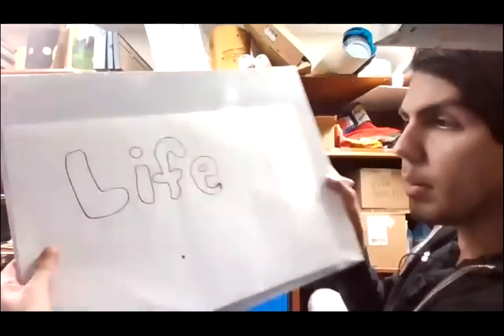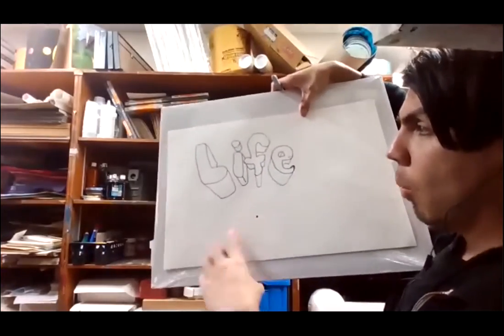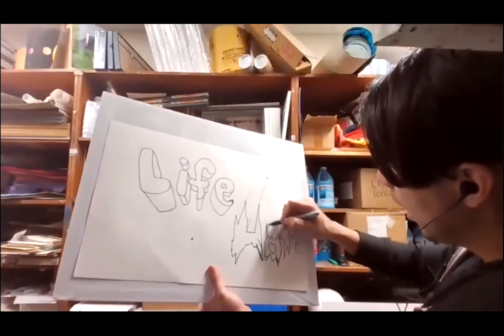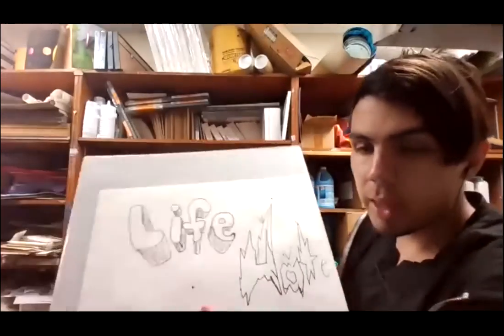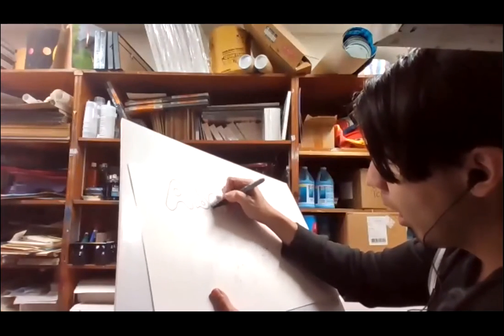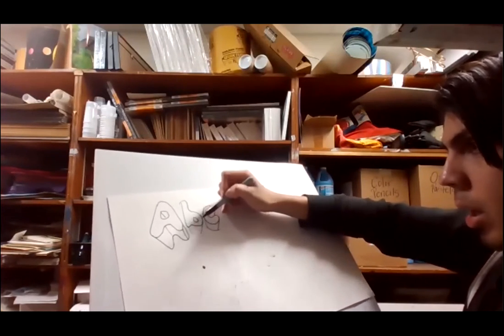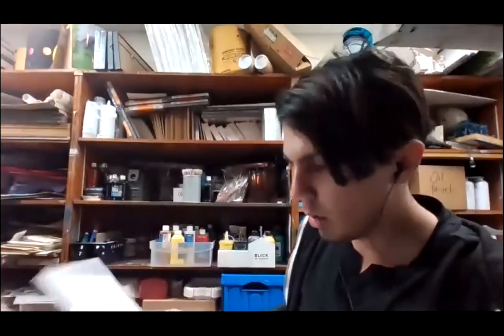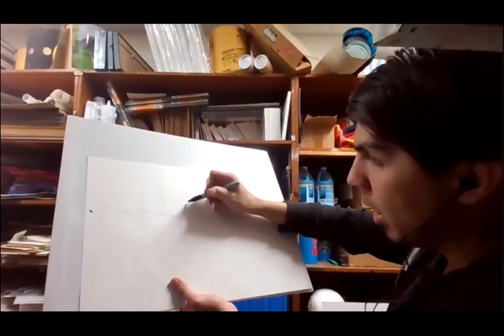1 and 2 pt. perspective letters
Start at 4:30 for bubble letters 1 point
Start at 8:00 for 2 point letters

period 5 (No Demo Recording Camera)